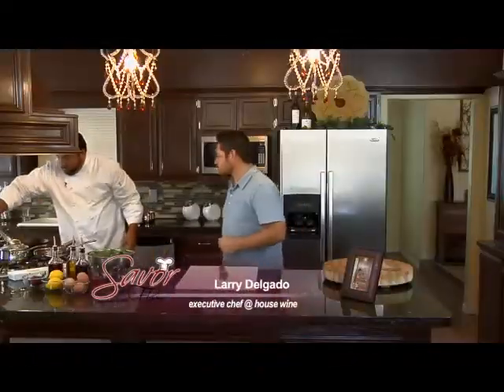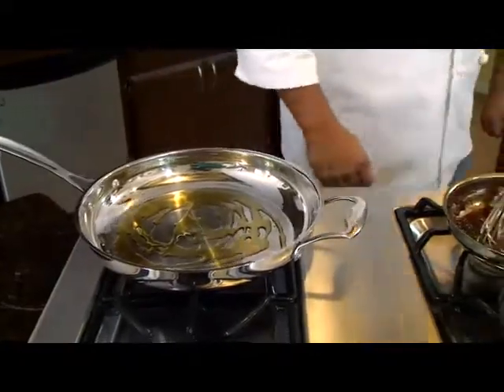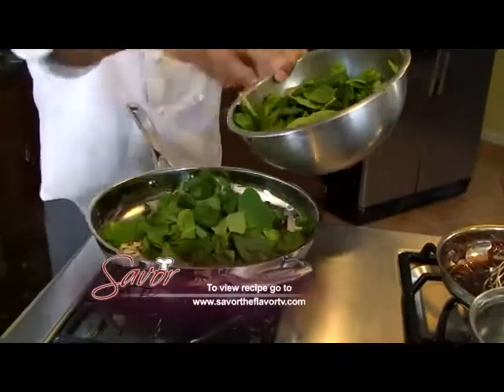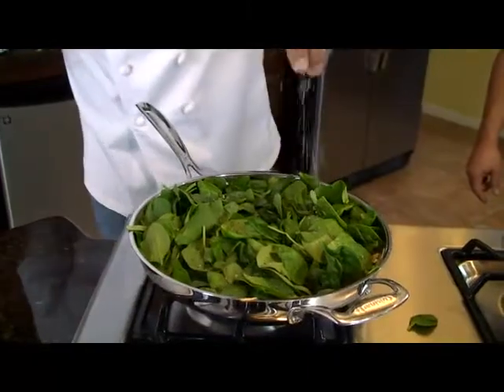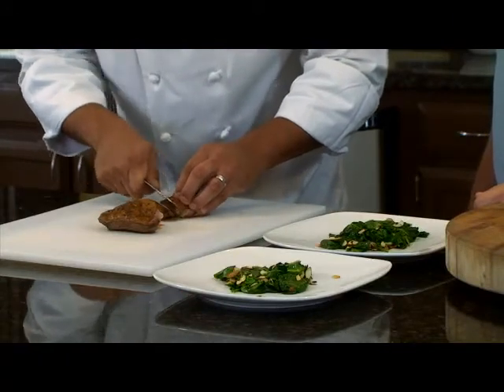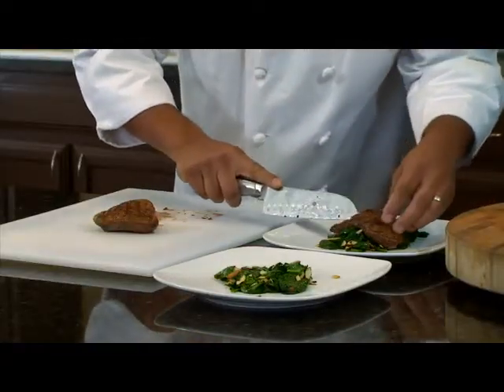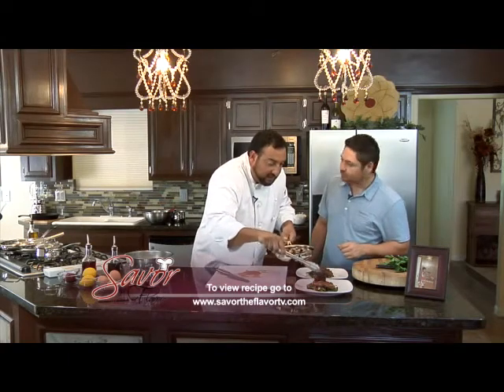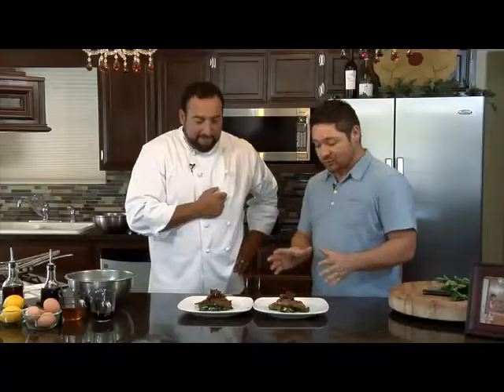House Wine & Bistro Seared Duck Breast on Savor the Flavor Part 1